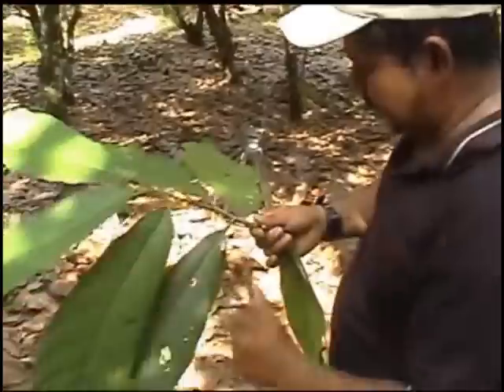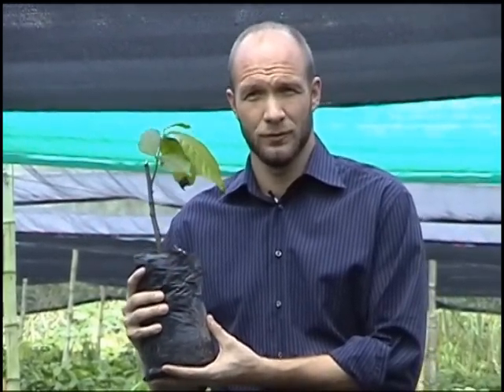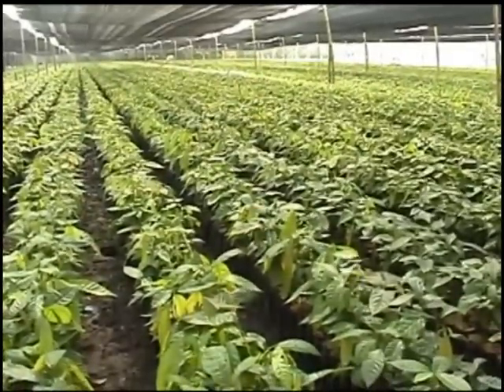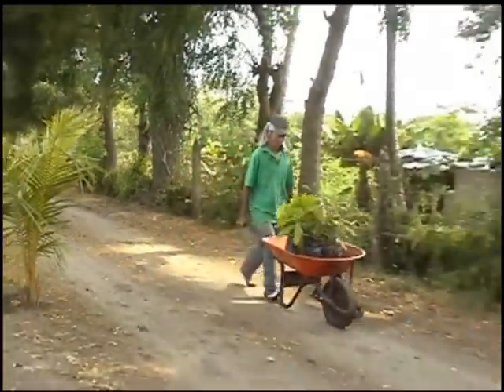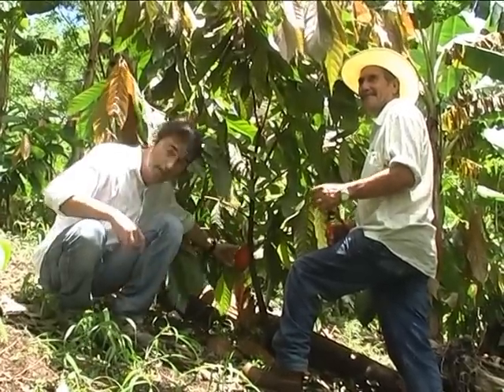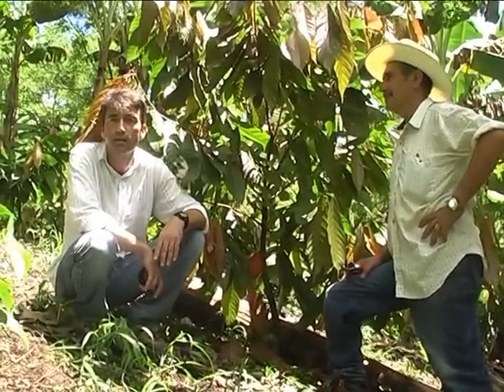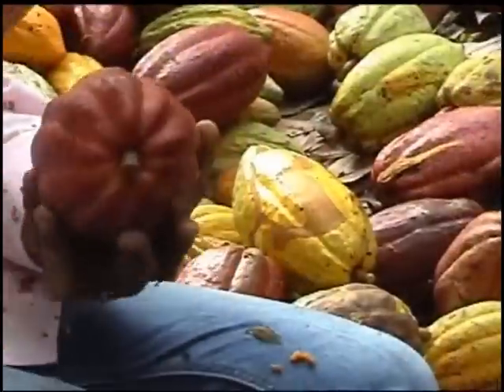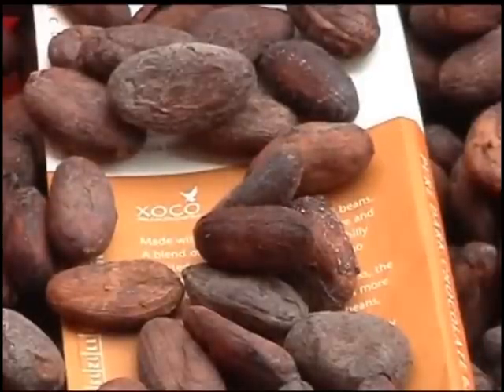Xoco Reediccion 13-10-2010.avi